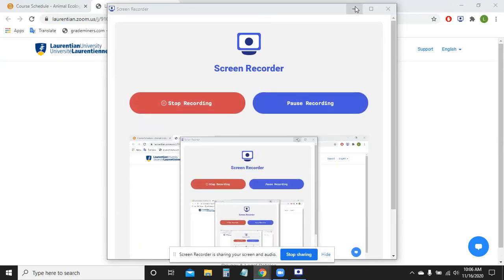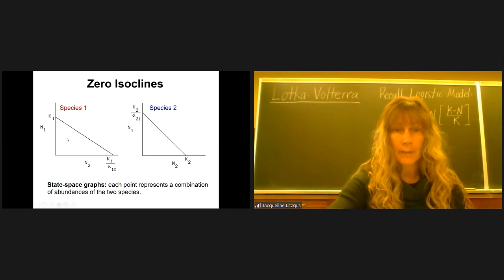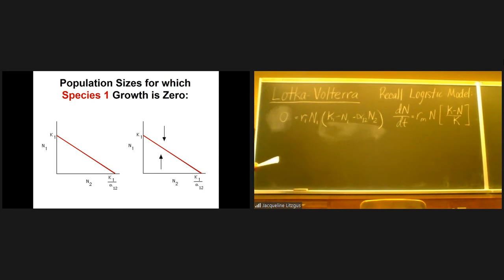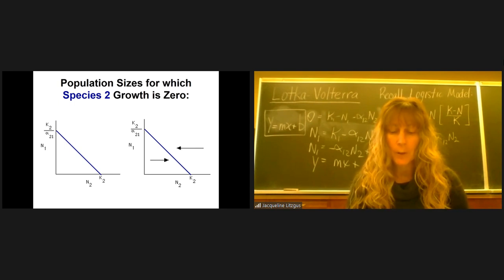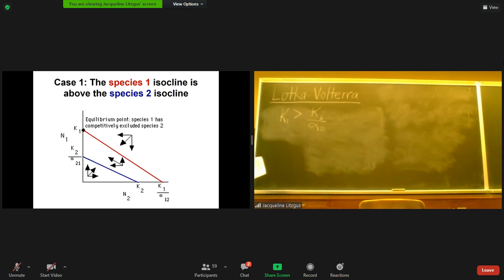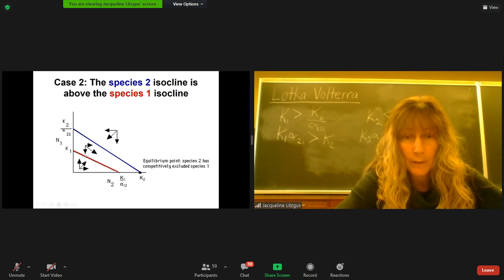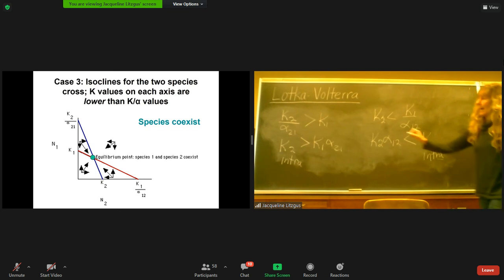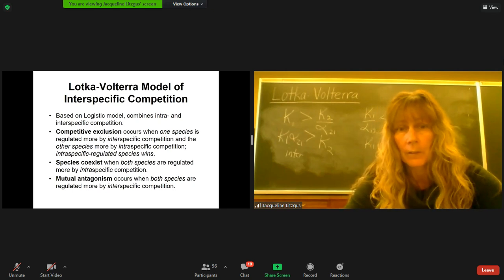16 -Lotka-Volterra Model of Interspecific Competition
Based on Logistic model, combines intra- and interspecific competition.
Competitive exclusion occurs when one species is regulated more by interspecific competition and the other species more by intraspecific competition; intraspecific-regulated species wins.
Species coexist when both species are regulated more by intraspecific competition.
Mutual antagonism occurs when both species are regulated more by interspecific competition.